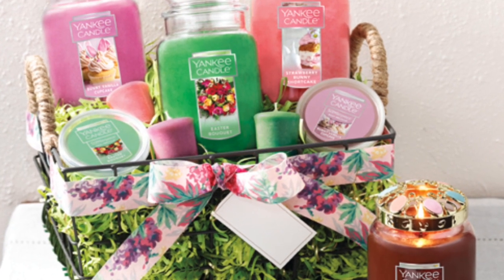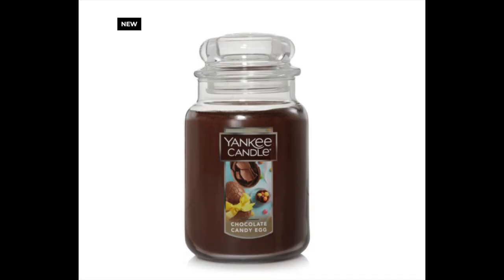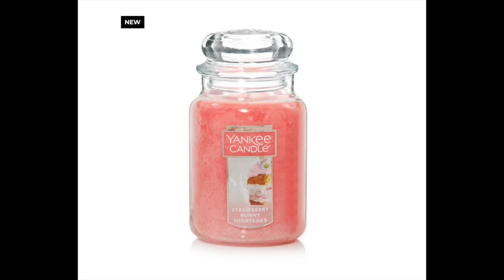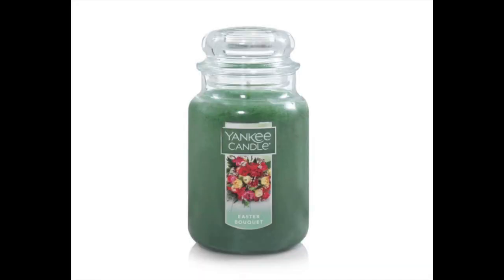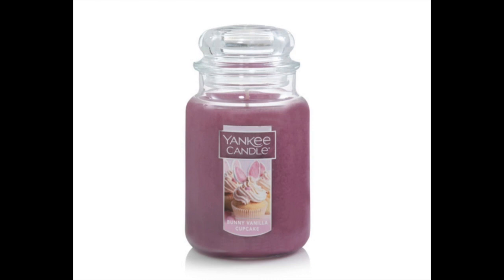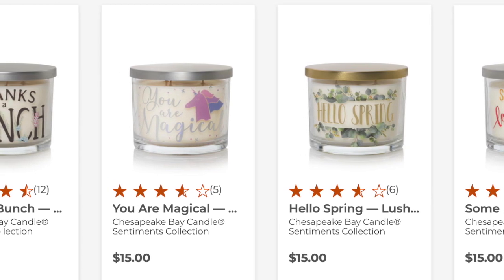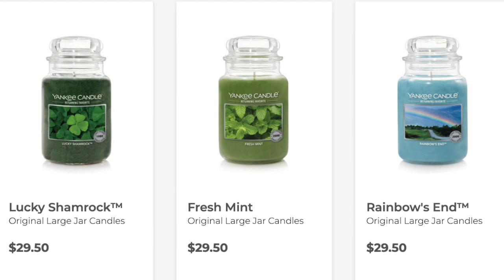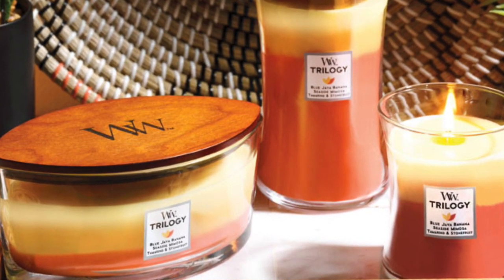YANKEE CANDLE Spring & Easter Preview SHOP WITH ME!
Check out my YANKEE CANDLE Spring & Easter Preview SHOP WITH ME!